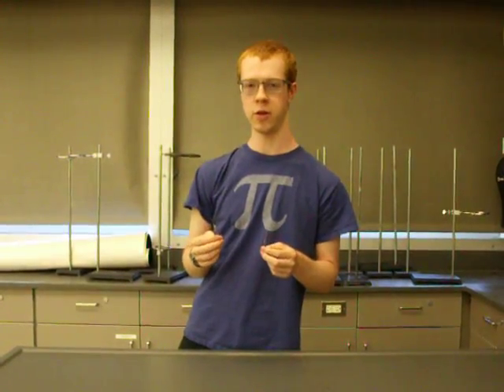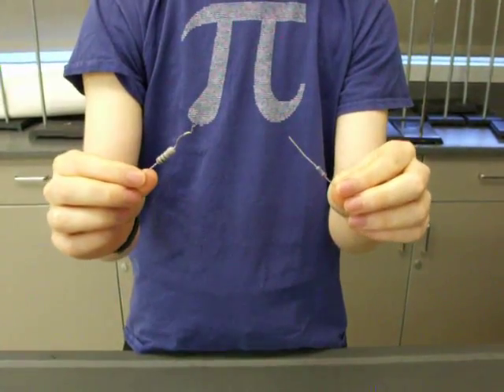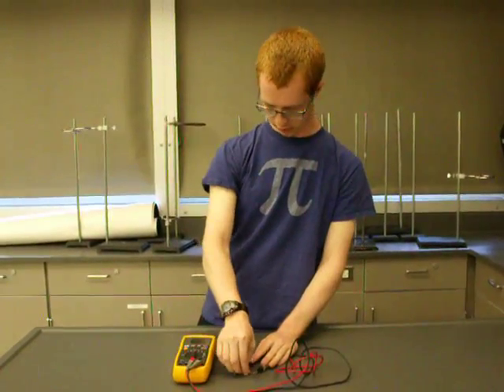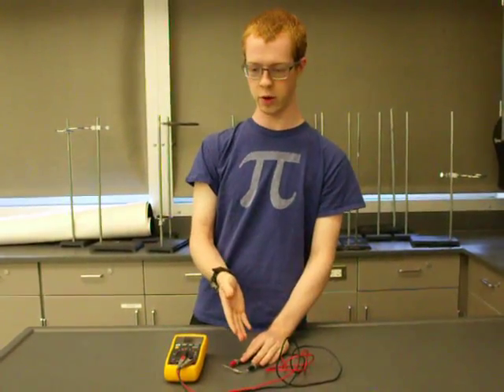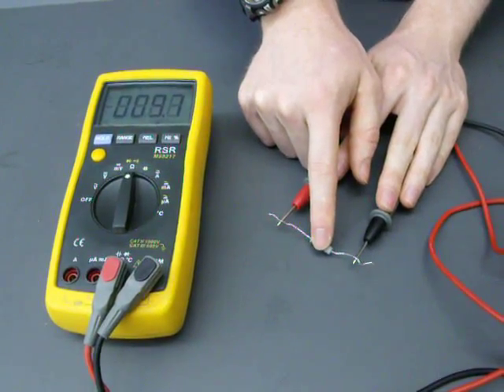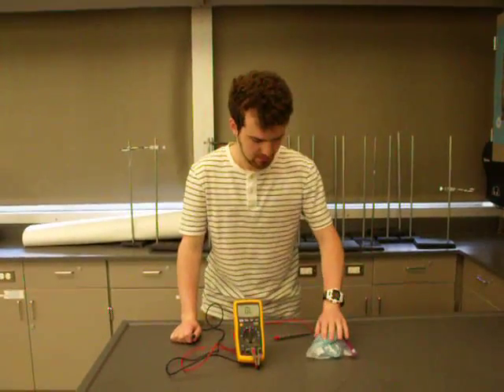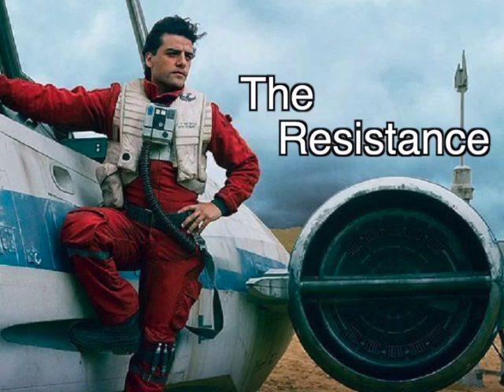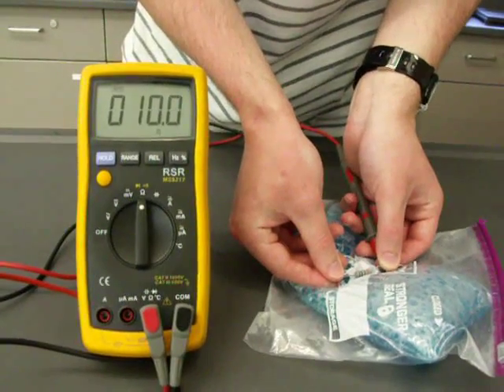Heating Effect Resistor Demo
A demonstration and discussion of the effect of increased heat on the electrical resistance of a resistor. By: David Arnold and Luke Beeman